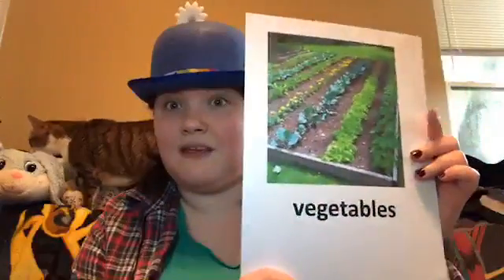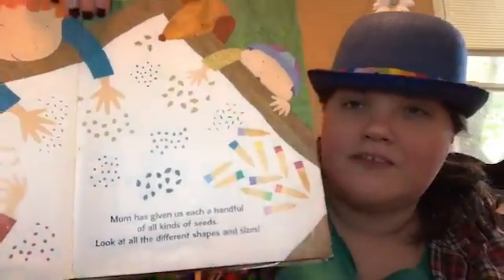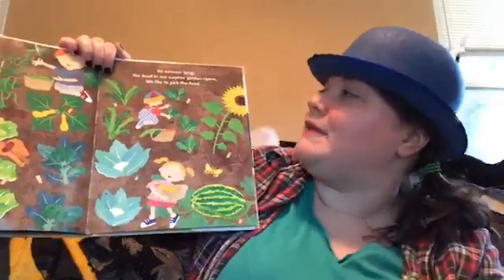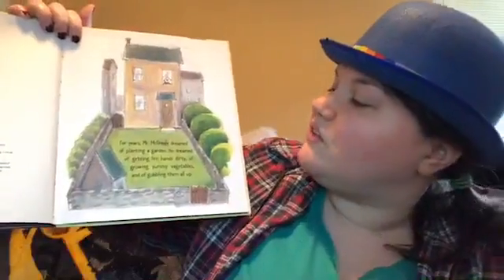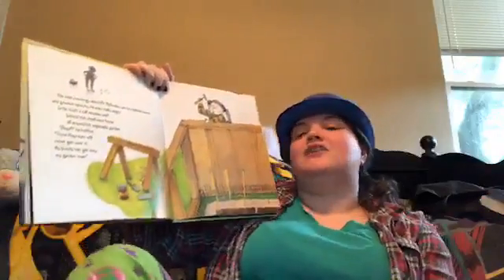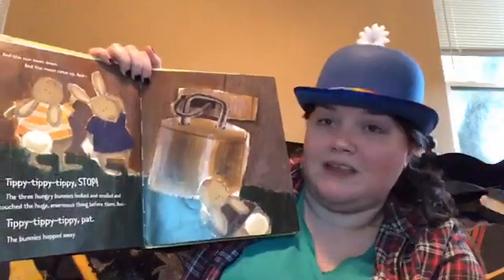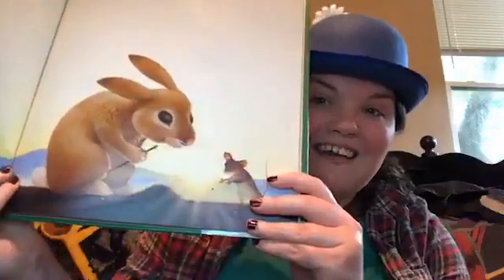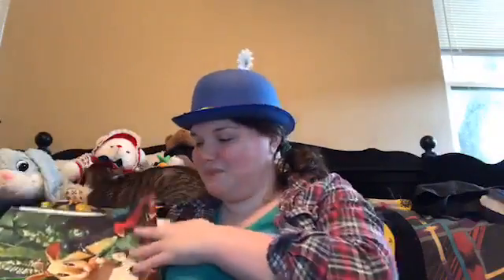Margaret Sherry Storytime with MS Tina Garden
Storytime program